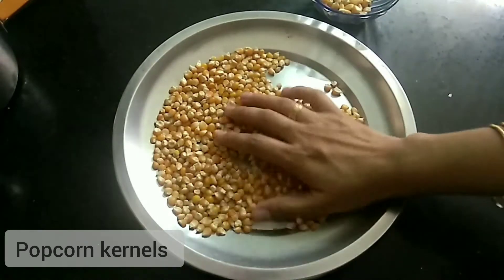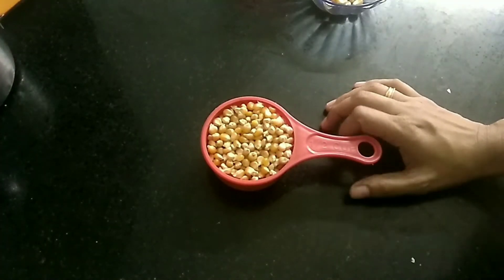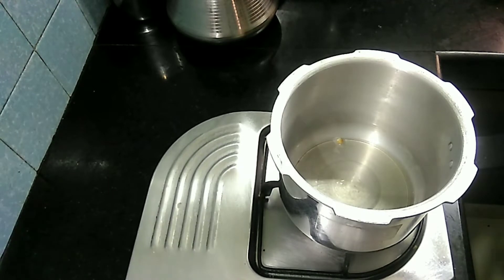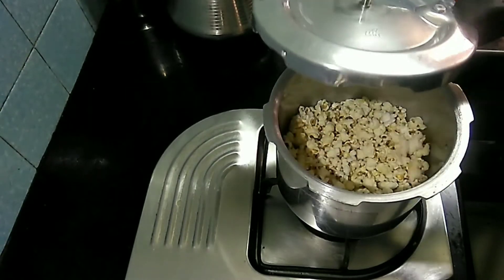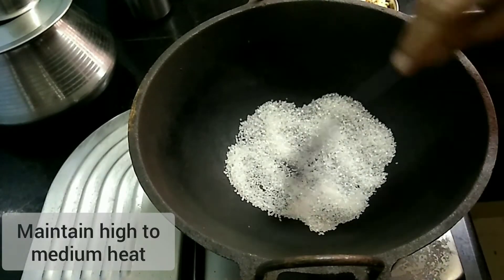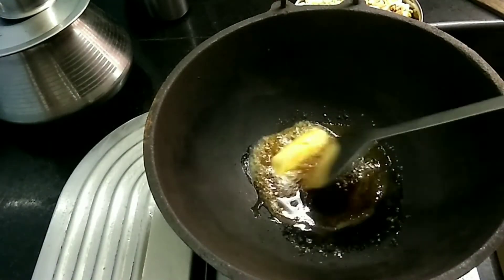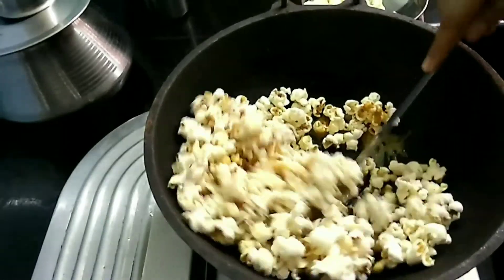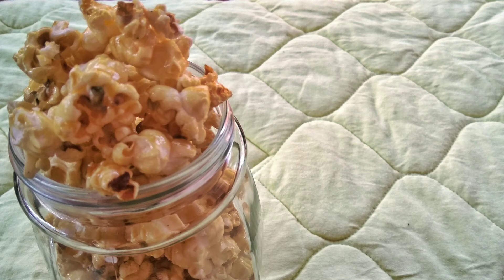Homemade Popcorn Recipe In Pressure Cooker Malayalam | Honey Glazed Caramel Popcorn | Dhanya | ep:17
Ingredients:
For making popcorn
Popcorn kernels - 100gm

For Caramalising
Sugar - 60gm
Butter -25gm
Honey - 1tbspn